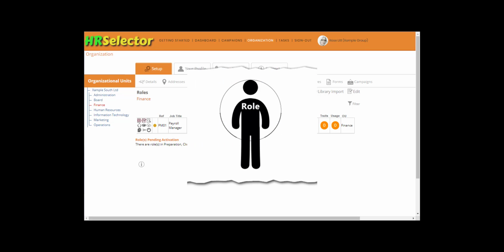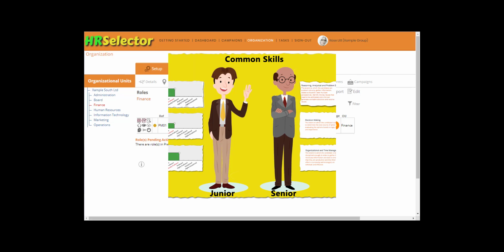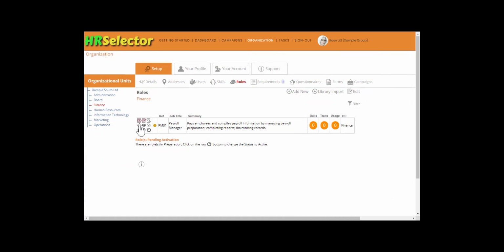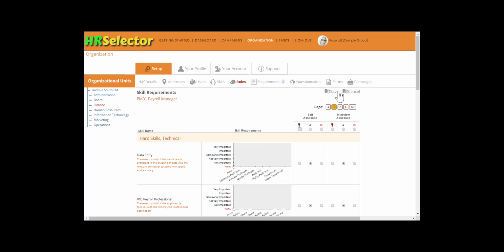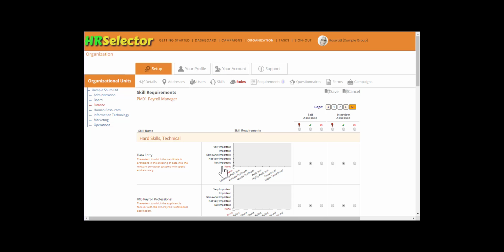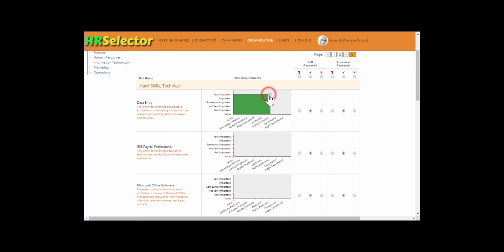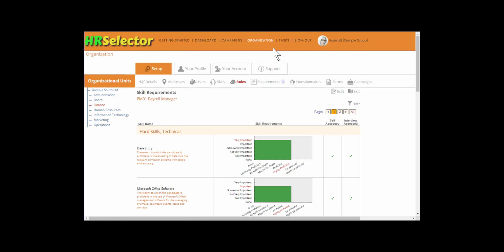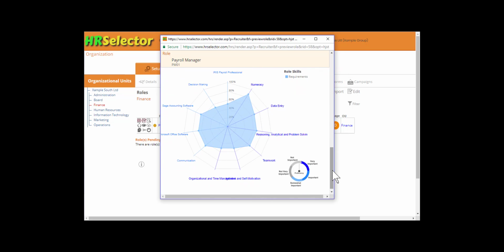HR Selector Recruiter Adding Skills to a Role (2018.01)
A tutorial that covers how an accounts predefined skills can be assigned to a role.